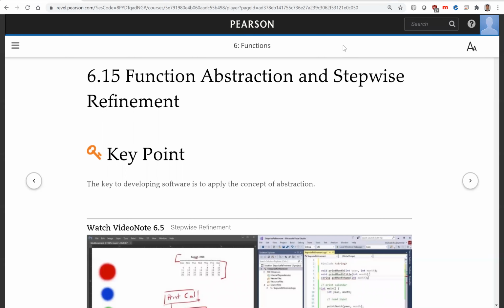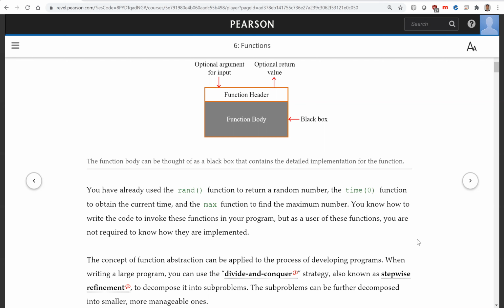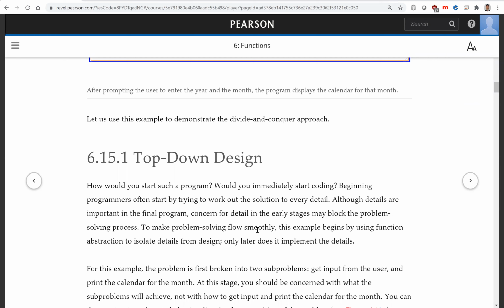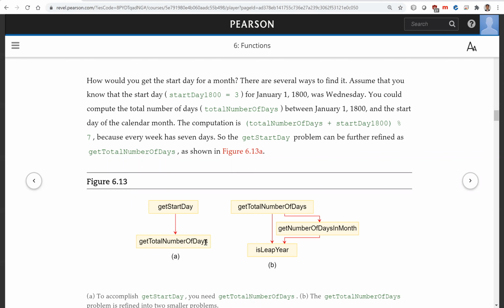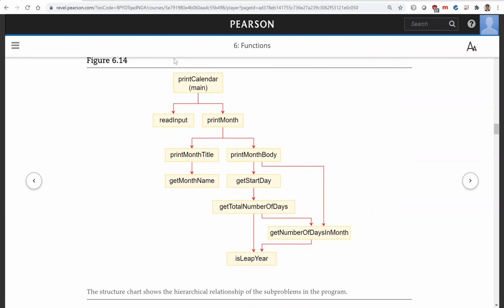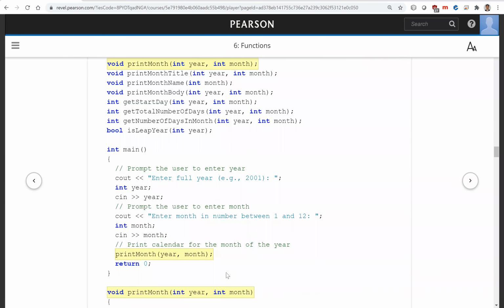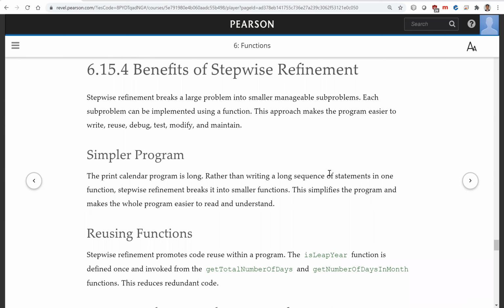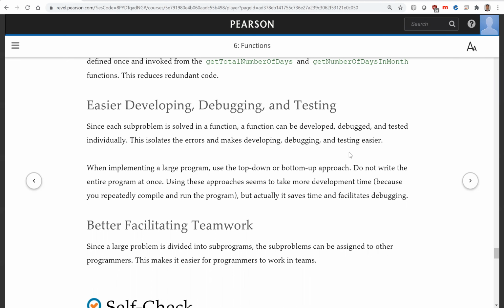Daniel Liang C++ Section 6.15